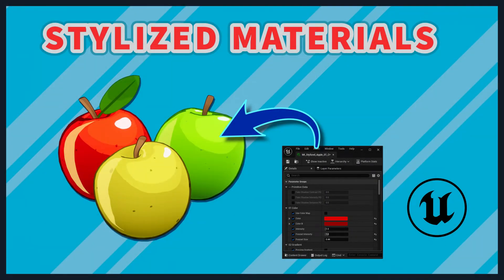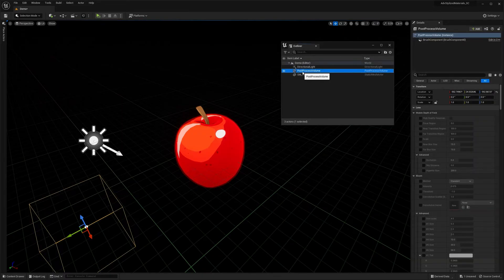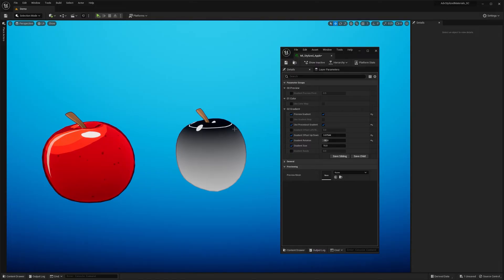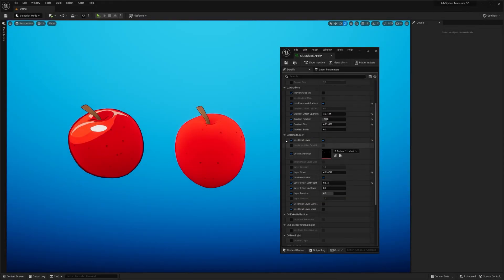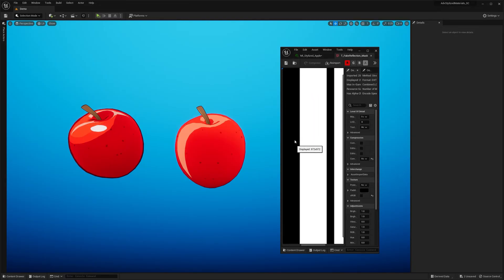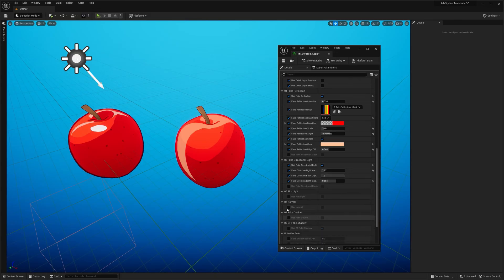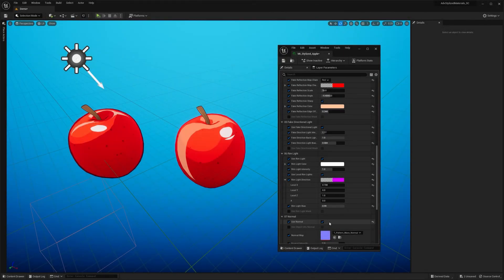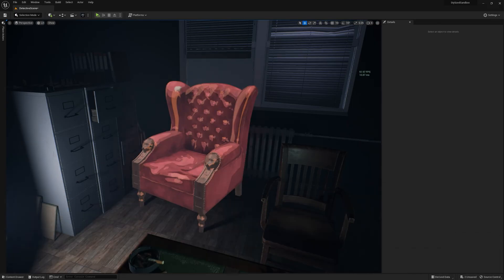Stylized Material UE5 (Cel Shading) How to | Part 1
Sections:
00:00 Intro
01:00 Disclaimer
02:04 Scene setup
03:56 Color
04:17 Procedural Gradient
05:37 Color banding
06:17 Detail Layer
08:00 Fake Reflection
10:45 Fake Direction Light
12:18 Rim Light
14:24 Normal Map
15:56 Fake Outline
16:20 Finished material
17:04 Outro